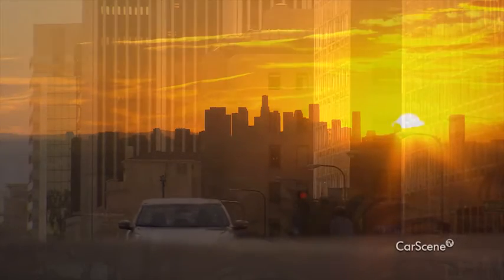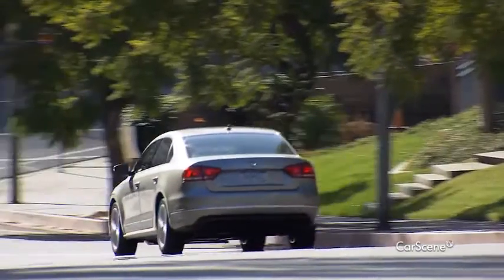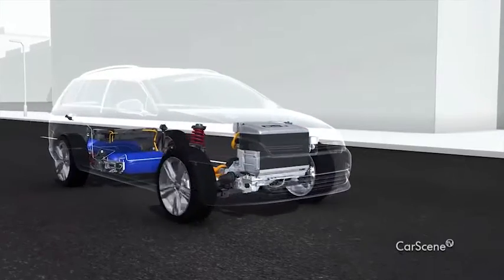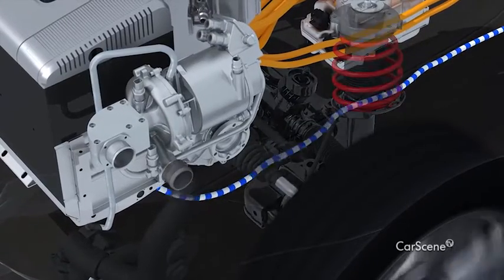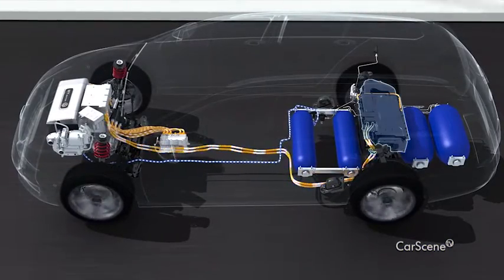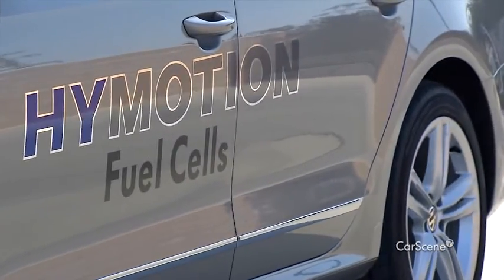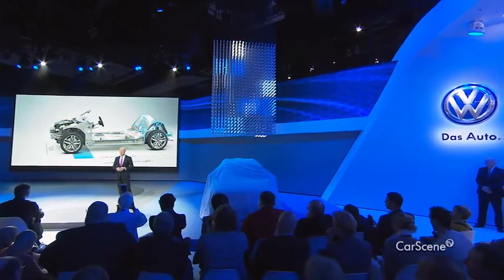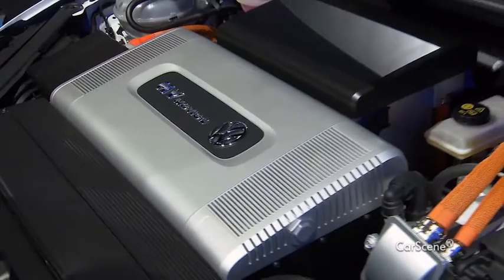Volkswagen - 2014 Fuel Cell Strategy - LA Auto Show - Passat